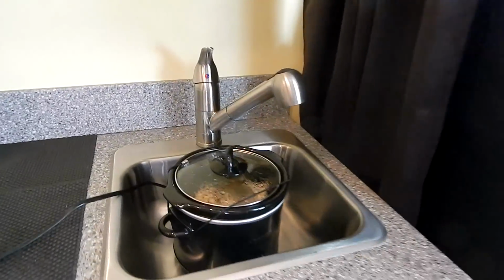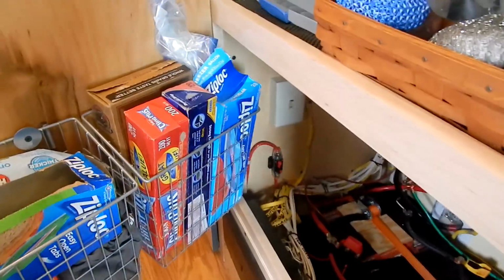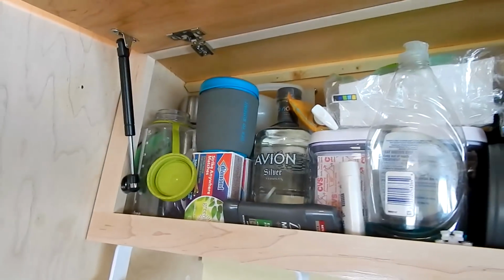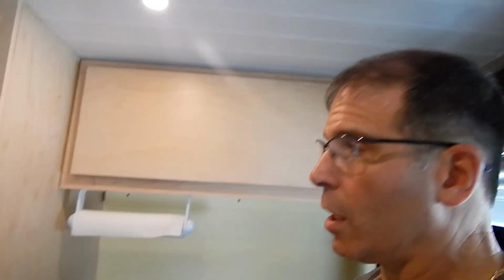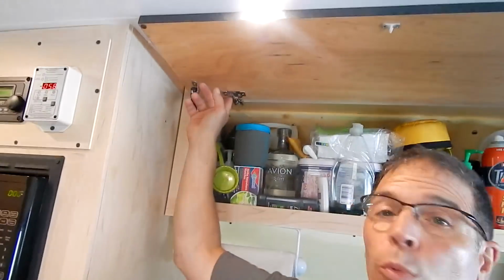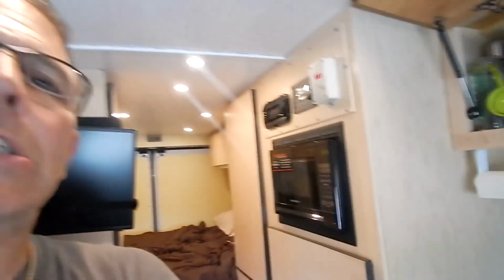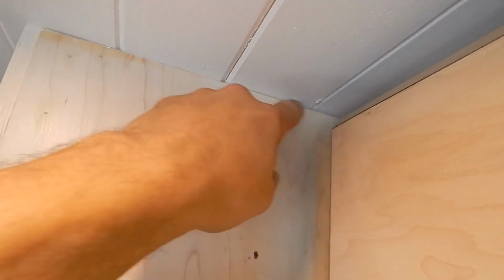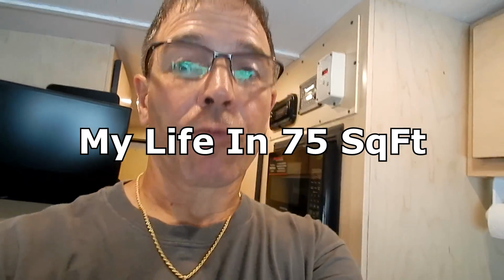Promaster Van Self Build Part 3a Cabinets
Please see the list of items I used to build my van below.

I live in a Ram Promaster Cargo Van that I converted into a camper van. This video is part a of a 3 part series on cabinet building for my van. I hope you like it.

Here's the 12V TV I have
My Norcold fridge
My Maxxair Roof Fan
My Magnum 1000W Inverter
My telescoping ladder
My Mr Buddy heater
Dream Lighting 12v Reading lights
My Portable Toilet
Coleman Fold N Go 2 Burner Stove
Coleman Fold N Go Instastart Grill
My Outdoor Compact Camp Folding Table
My King Jack HDTV Directional Over-the-air TV Antenna
My Lockable RV TV mount